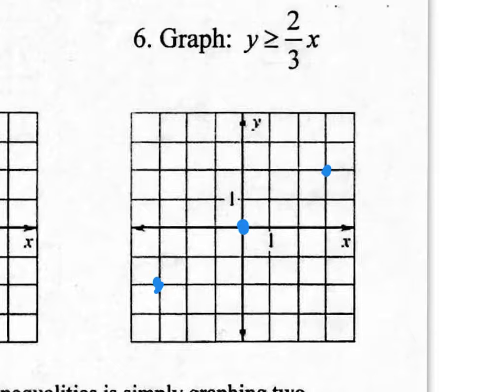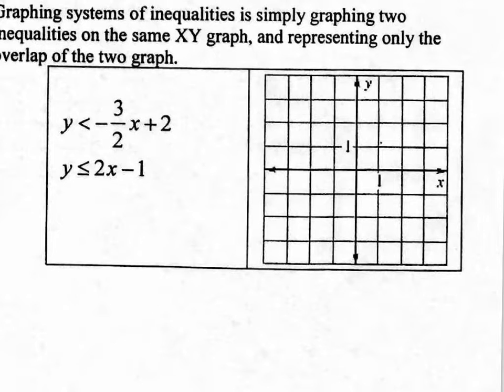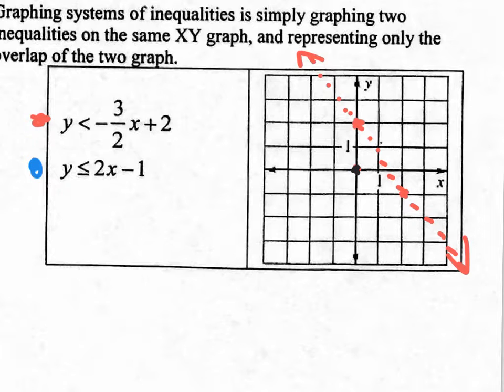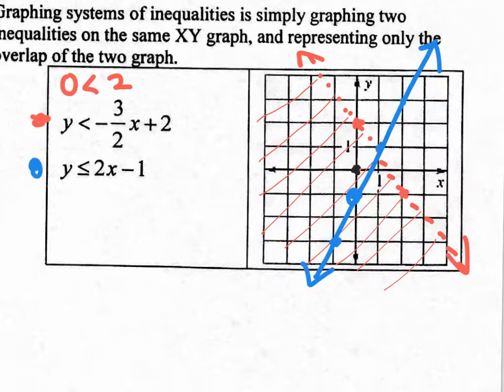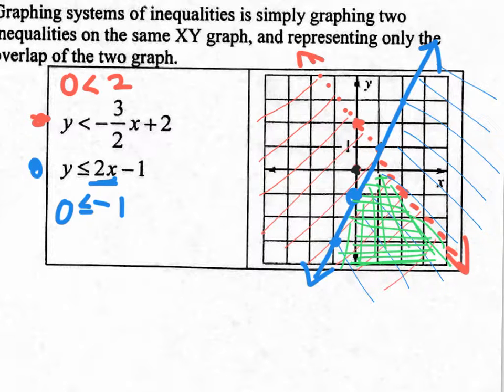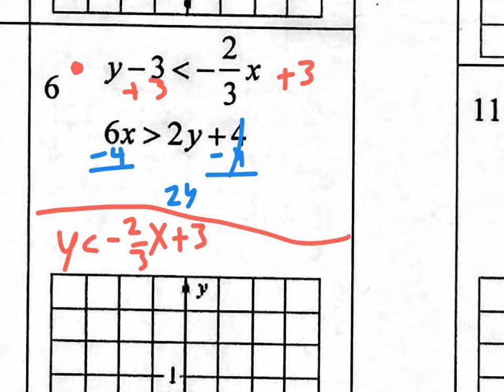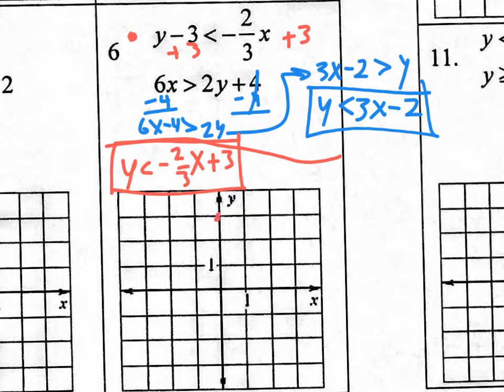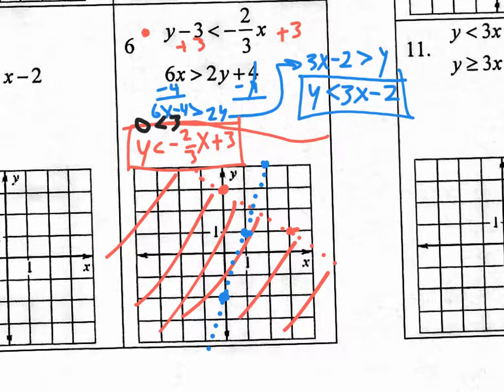3.2 systems of inequalities notes & HW vid2